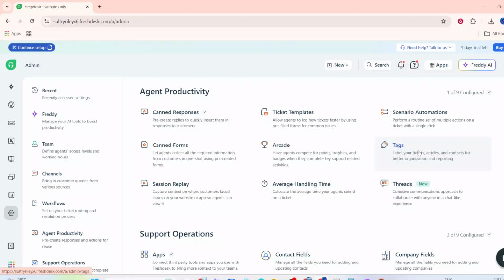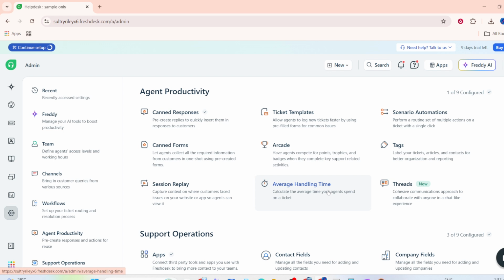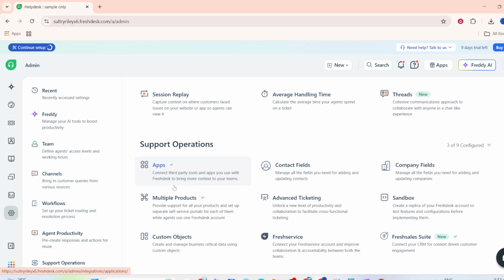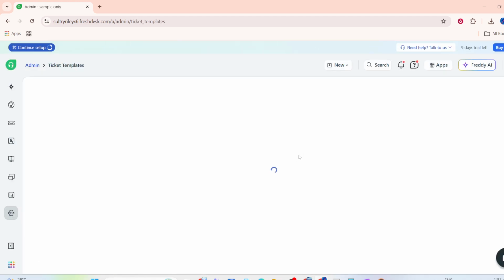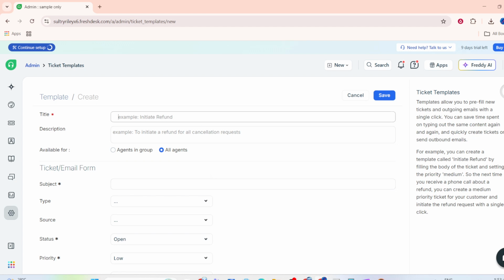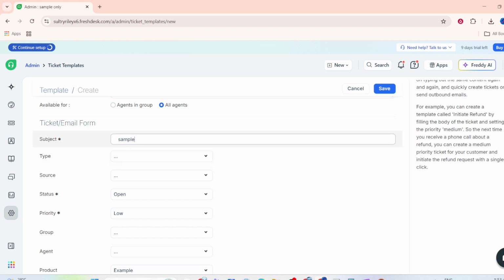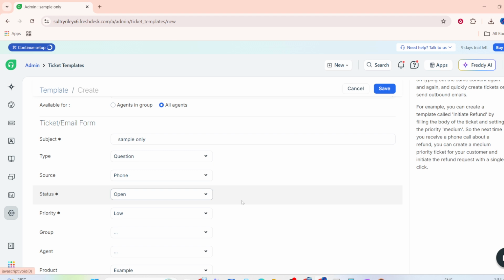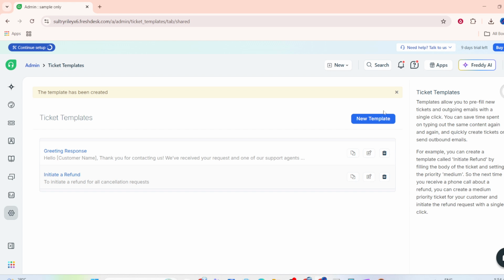How to create ticket templates in Freshdesk